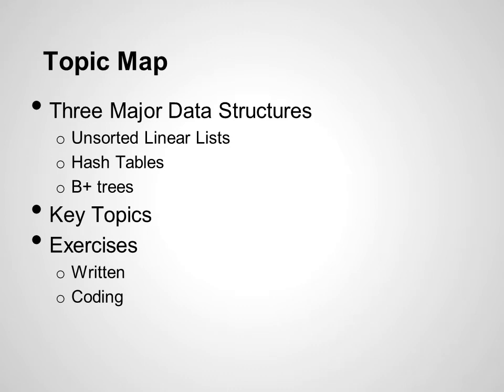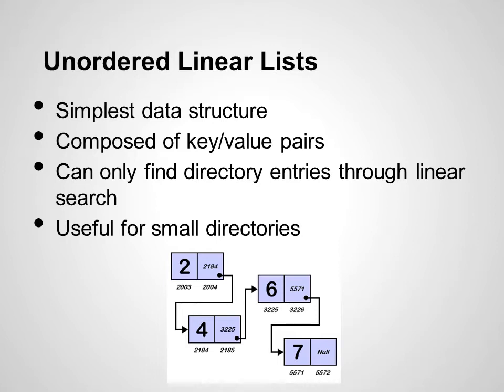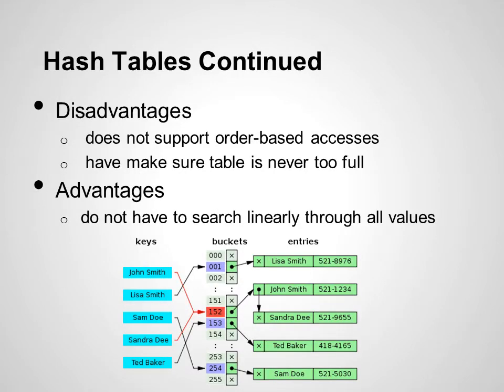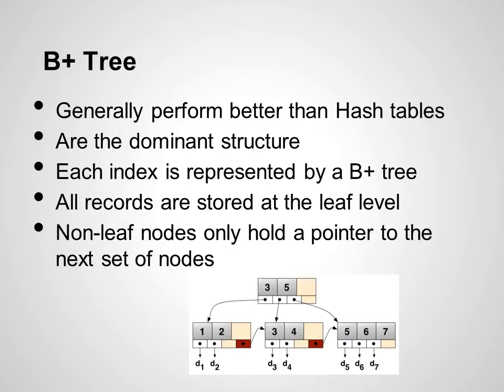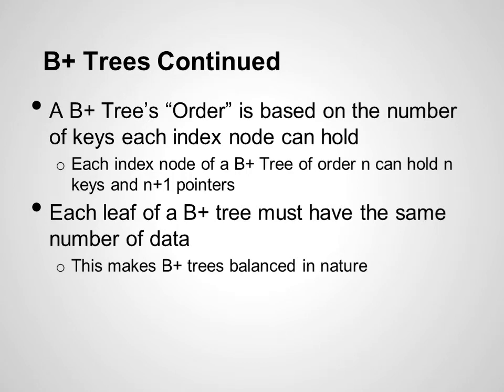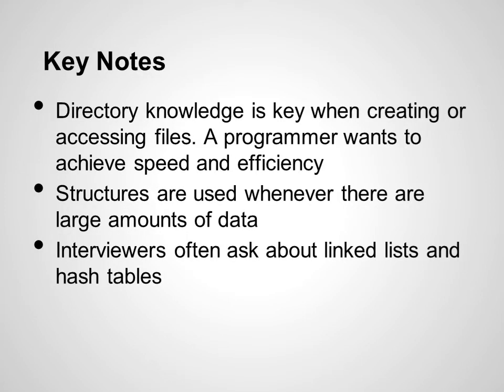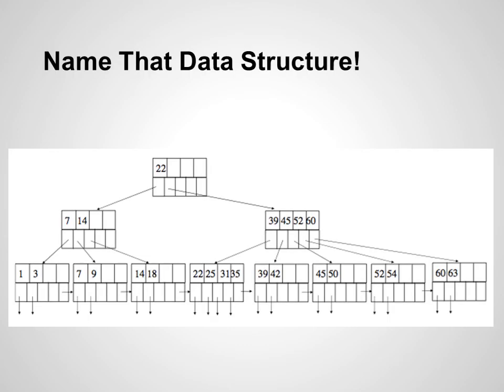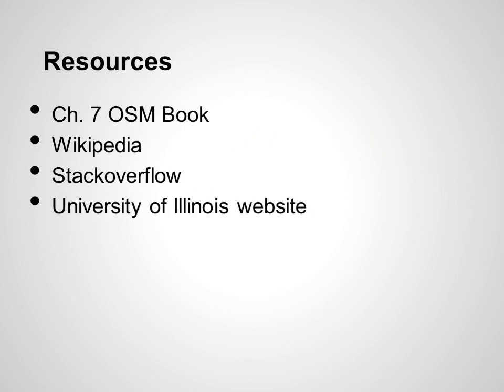Directory and Index Data Structures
Presentation about Directory and Index Data Structures for Software Systems at Franklin W Olin College of Engineering